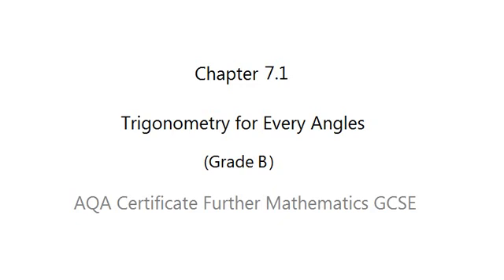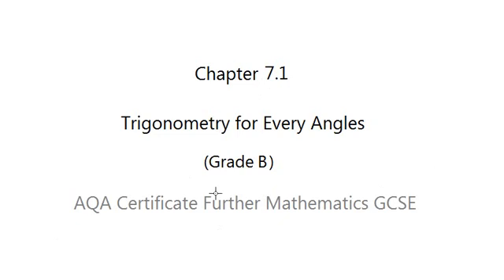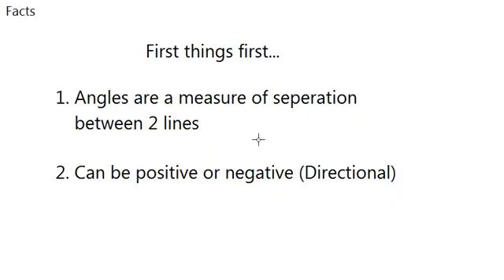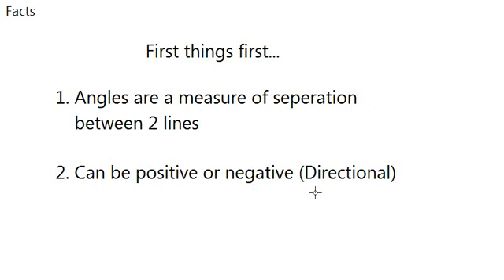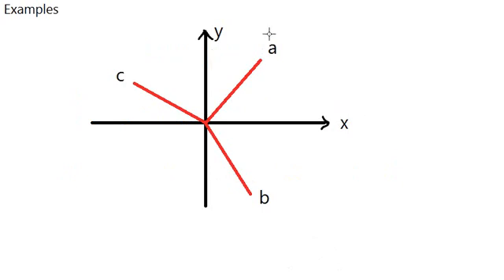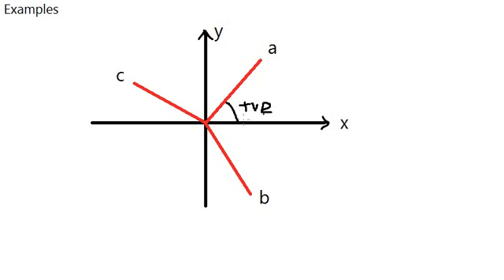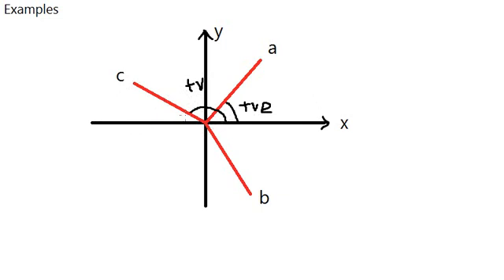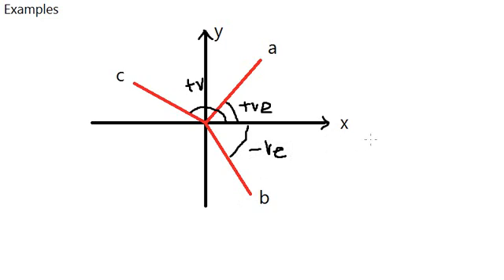AQA Certificate Further Mathematics GCSE: Chapter 7.1 Trigonometry for Every Angles(Grade B)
In this video, we will learn the angle system, which is kinda not important for the Further Mathematics Exam